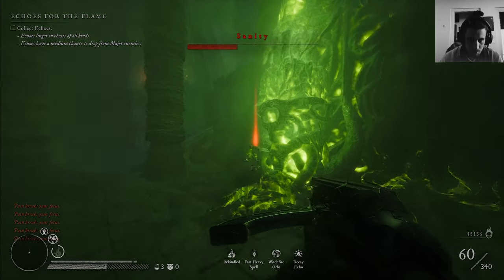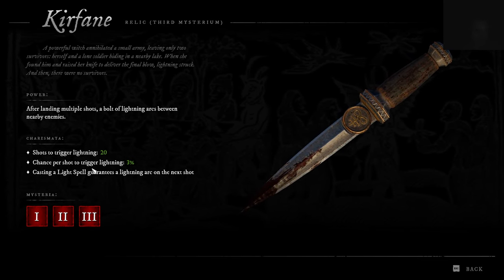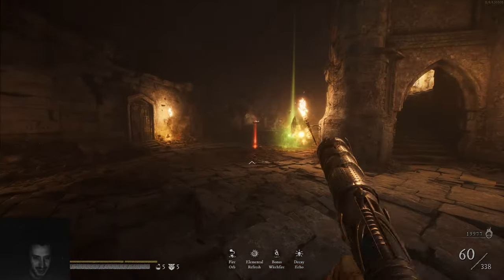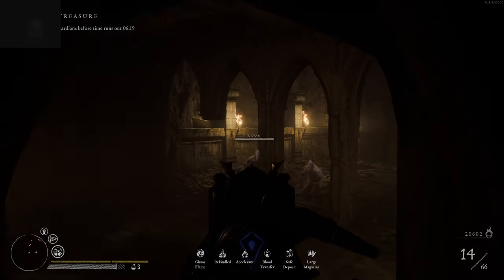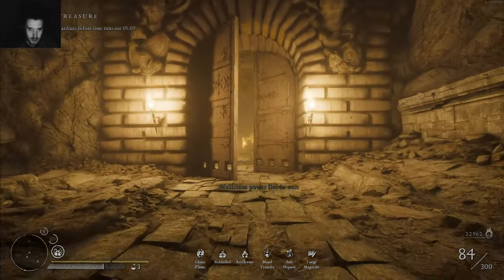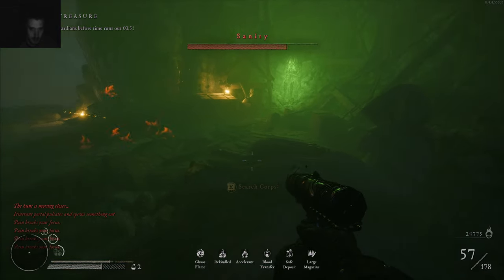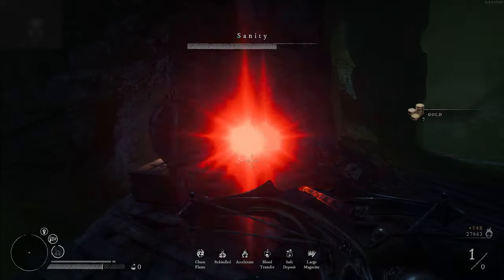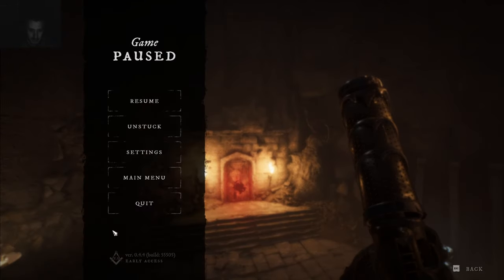Witchfire Kirfane Relic max level and the Island of the Damned Dungeon where you get it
Kirfane is the perfect SMG Relic making shure you get even better crowed Control vs big groubs of Witch Simps

Everybody who bought or buys this Game in Early Access will get the Striga Stake Gun, will need Gnosis 2 too unlock, as it is in the Collecters Room

Dark Fantasy — With Guns!
Witchfire is a first-person shooter from the creative leads behind Painkiller and Bulletstorm. A roguelite for people who hate roguelites, the game offers a challenging but satisfying gameplay experience, and with multiple roads to victory.

Armed with strange weapons and forbidden pagan magic, hunt a powerful witch holding the key to your salvation. Witchfire is a dark fantasy roguelite shooter from the creators of Painkiller, Bulletstorm, and The Vanishing of Ethan Carter.

Witchfire is an early Access Game on the Epic Store, will get a full release in 2024 probably with more Guns and stuff